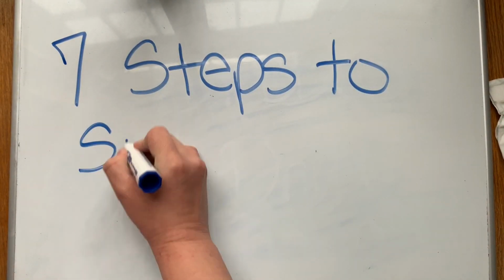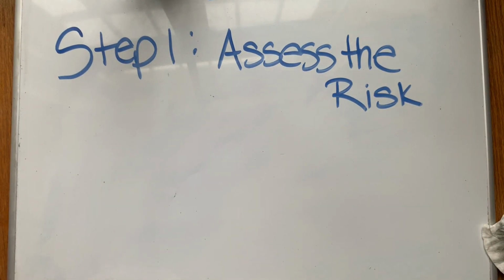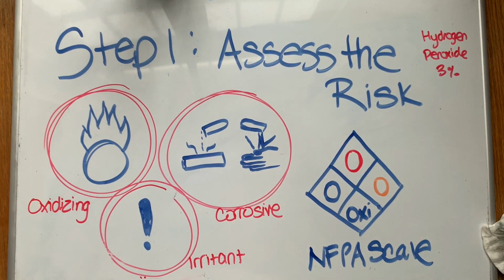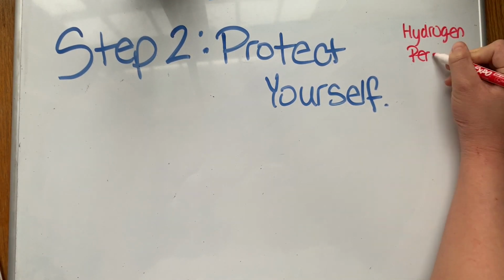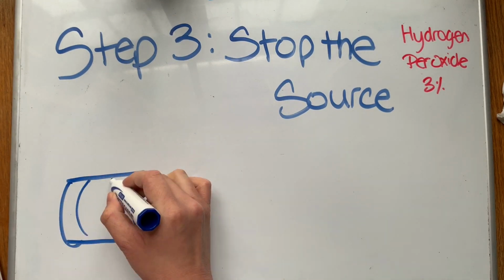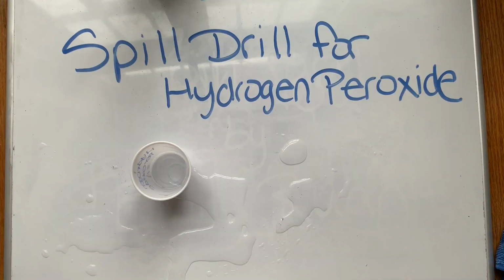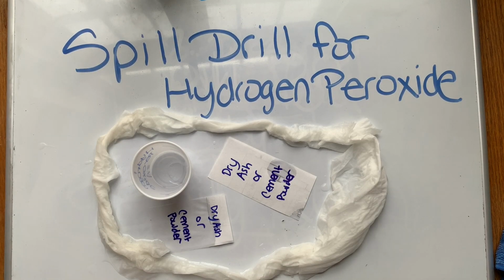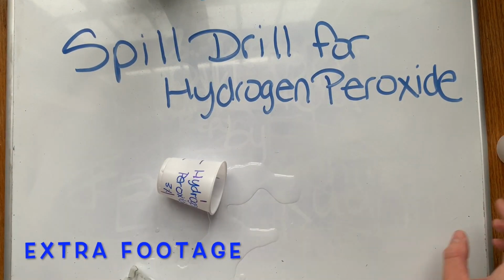🦺 Hydrogen Peroxide Spill Drill 🥽 7 Steps 🦺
🥽 This is a guide through the 7 steps of the Spill Drill For Hydrogen Peroxide 3% (HAN476). 🥽

1. Assess the Risk.
2. Protect Yourself.
3. Stop the Source.
4. Confine the Spill.
5. Cleanup.
6. Decontaminate.
7. Report.

HAN 476.01 - Hazardous Materials, Emergency Response and Environmental Auditing - Spring 2020
🦺 SBU 🥽 课堂介绍 🦺